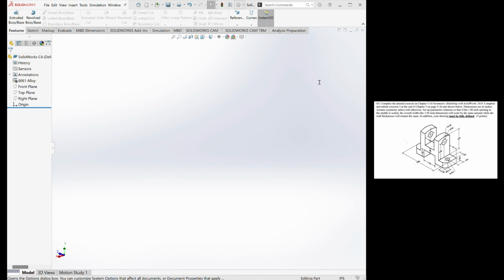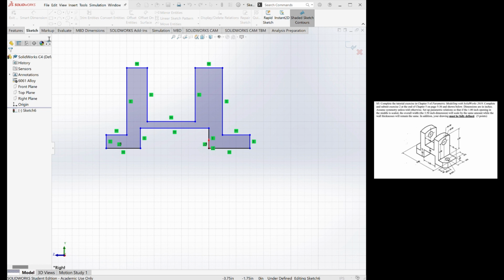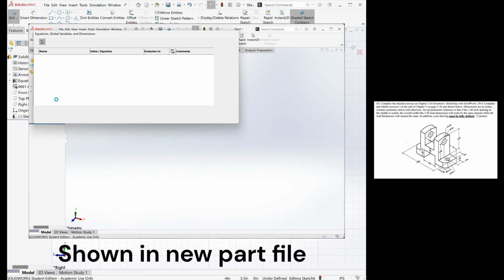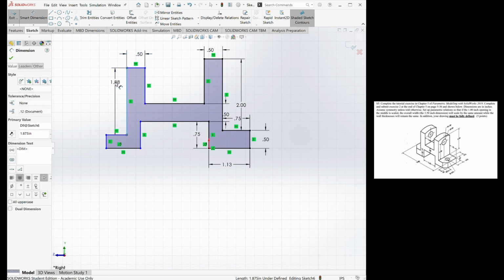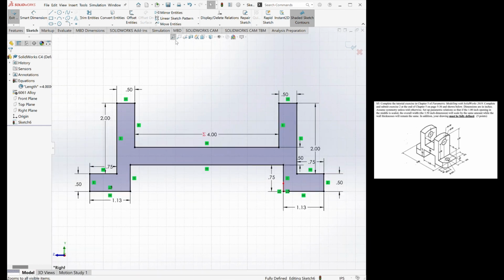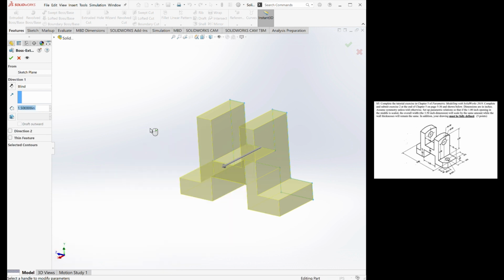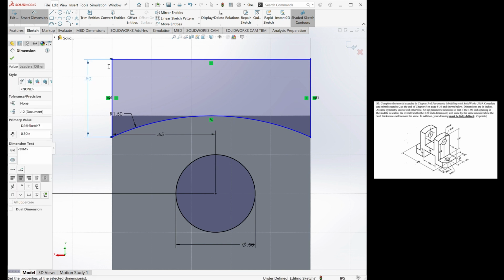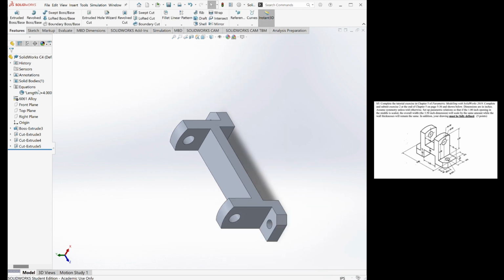SolidWorks Tutorial for Chapter 5 - ENGR111 - Messiah U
Hello all,
Welcome to the final video on SolidWorks ENGR111! Today we will design the assignment from Chapter 5 of "Parametric Modeling with SolidWorks 2019" as specified for the class. While this video series has come to it's conclusion, the next series should be coming soon:

Called "The Lore of Parametric Modeling," we will discuss how and why programs like SolidWorks work, and how to use them best for all your CAD needs!

In this video:
- Parametric Relations/Equations
- Extrude to Surface

Today's devotional is both a consolation and a conviction.

"20 He who testifies to these things says, 'Surely I am coming soon.' Amen. Come, Lord Jesus!" (Revelation 22:20, ESV)

Jesus's return has never been nearer, that should be a blessing to us as we see the world turn from Him, but it ought also to compel us to be more intentional about our faith. It brings to mind the following parable:

"6 But at midnight there was a cry, ‘Here is the bridegroom! Come out to meet him.’ 7 Then all those virgins rose and trimmed their lamps. 8 And the foolish said to the wise, ‘Give us some of your oil, for our lamps are going out.’ 9 But the wise answered, saying, ‘Since there will not be enough for us and for you, go rather to the dealers and buy for yourselves.’ 10 And while they were going to buy, the bridegroom came, and those who were ready went in with him to the marriage feast, and the door was shut. 11 Afterward the other virgins came also, saying, ‘Lord, lord, open to us.’ 12 But he answered, ‘Truly, I say to you, I do not know you.’ 13 Watch therefore, for you know neither the day nor the hour." (Matthew 25:6–13 ESV)